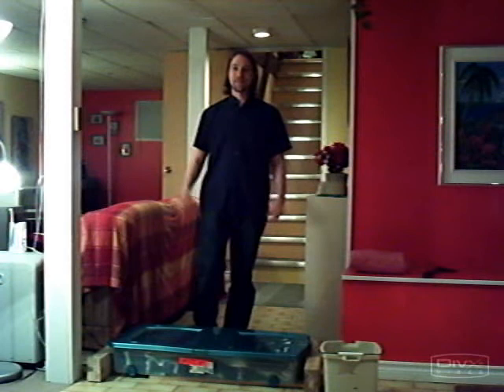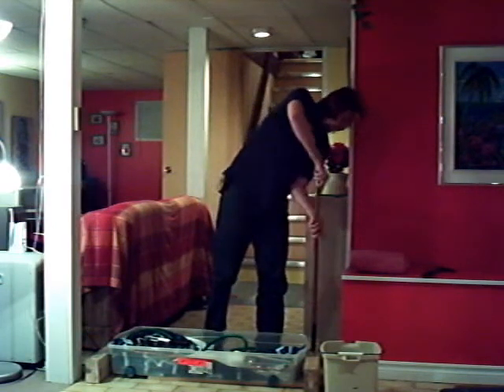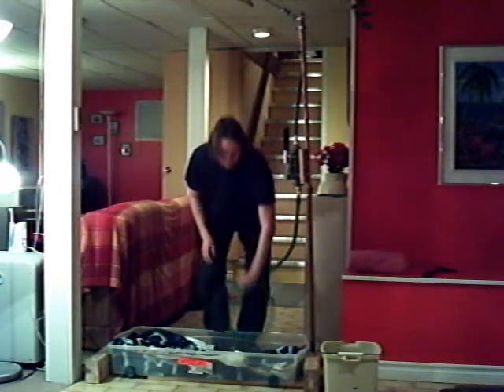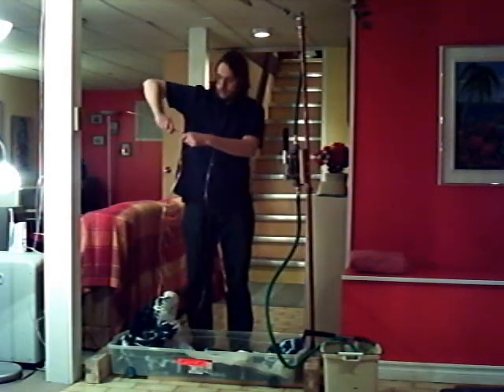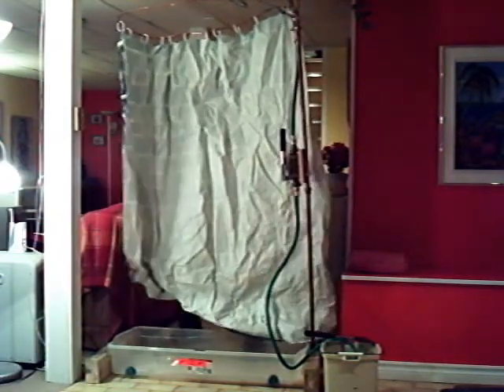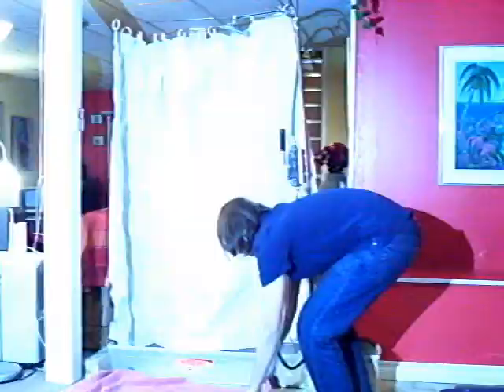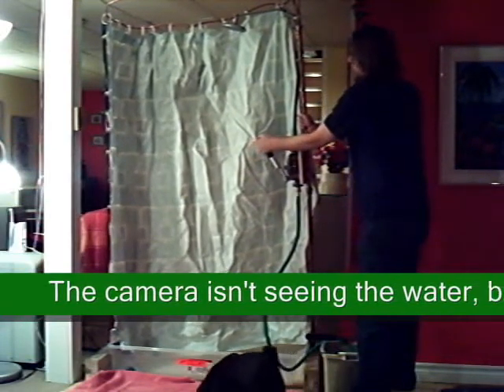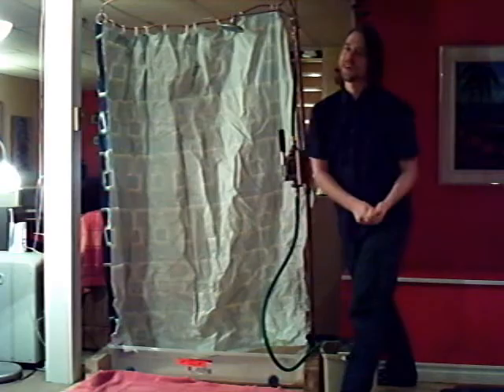Portable, collapsable no electricity or water pressure required shower !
This was custom build as a xmas present for a small off-grid home that has no power to spare and no water pressure. It is a prototype so could easily look much better.

It could easily be adapted for camping or as a permanent setup in a cabin or off-grid home and would work and look even better.

For details about construction, the parts required, and more, . There will be details there shortly.